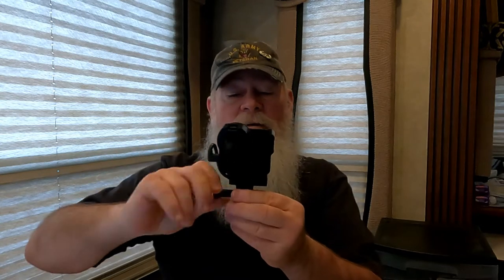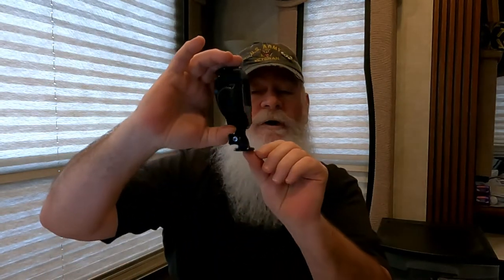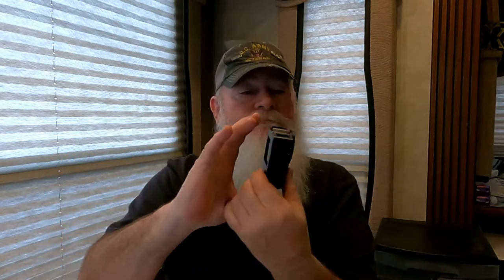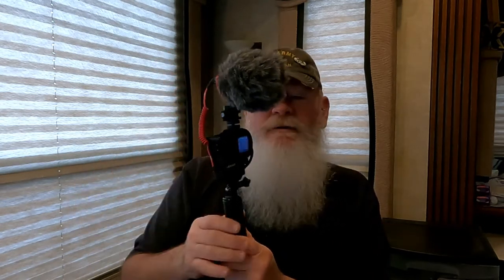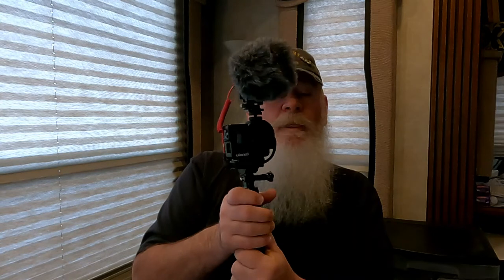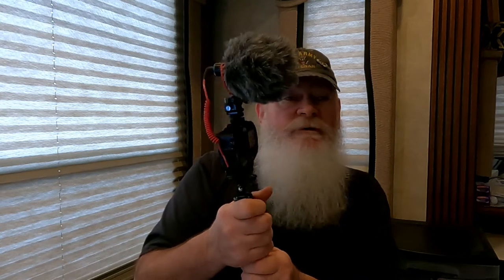GOPRO Hero and RVing?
In search of the best Camera setup for Vlogging while living the RV Lifestyle. GOPRO Hero Cameras offer many benefits.